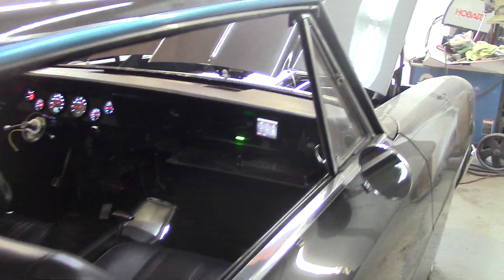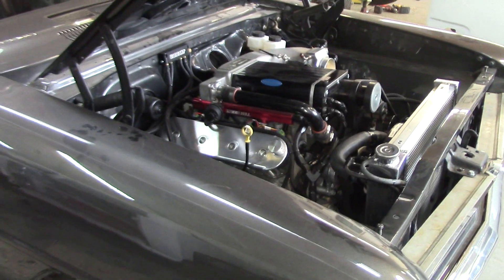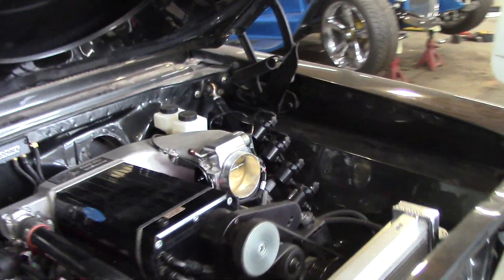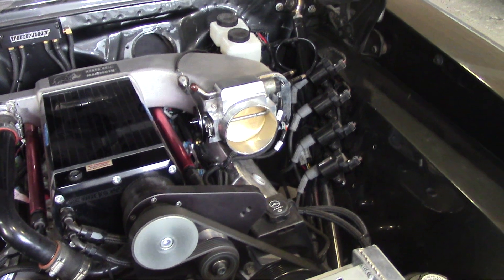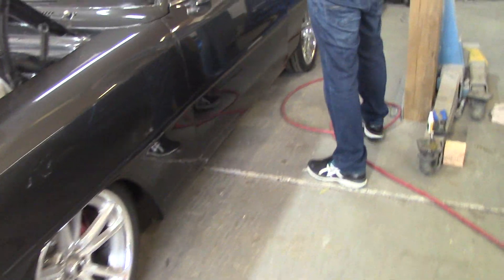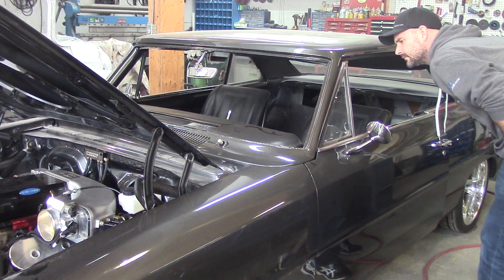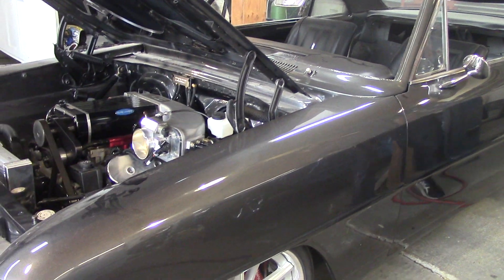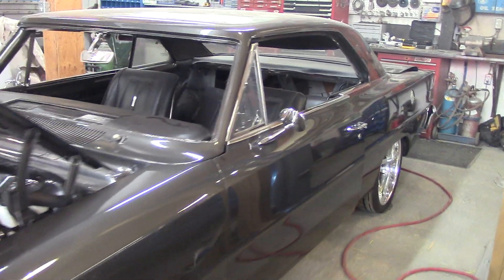Zach's 66 Acadian is running!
We fired up Zach's 66 Acadian with the 408 stroker LS engine and Kenne Bell 2.8LC supercharger!
just running it up to temp and checking for leaks! its almost ready for the Dyno!